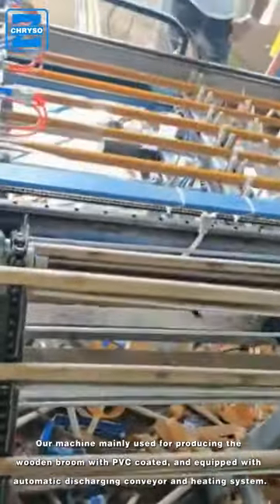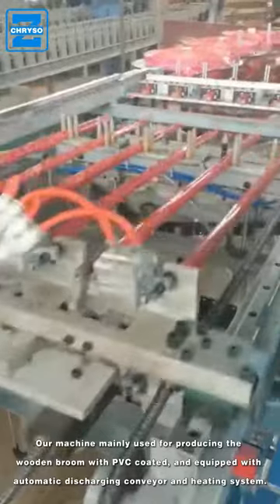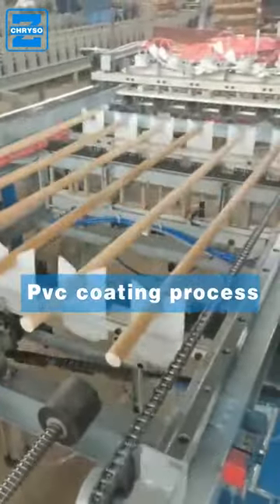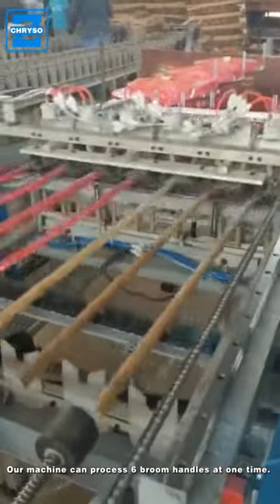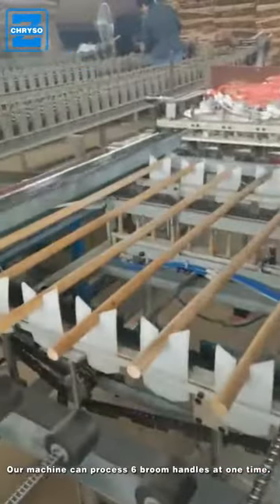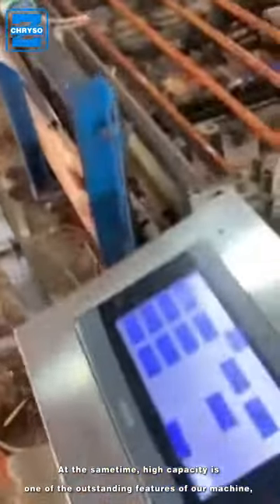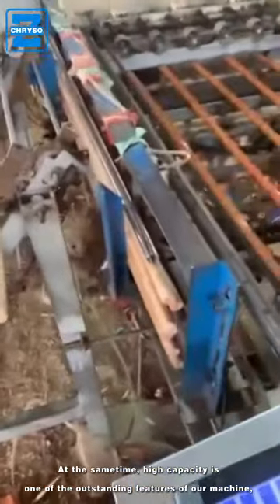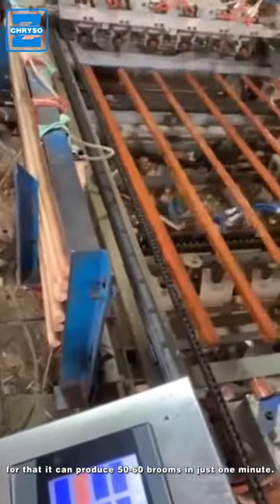Shrink Film PVC Broom Handle Coating Machine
Mobile: +86-
Welcome to follow us to witness the production process of our broom handle pvc coating machine.
Automatic feeding
Our machine mainly used for producing the wooden broom with PVC coated, and equipped with automatic discharging conveyor and heating system.
Pvc coating process
Our machine can process 6 broom handles at one time. The advanced U shape heating technology assures that the brooms are heated evenly.
Our machine is energy-efficient and environmental-friendly, with only 8 kw power consumption. At the meantime, high capacity is one of the outstanding features of our machine, for that it can produce 50-60 brooms in just one minute.
Steel pipe pvc coating process
Steel pipe is also suitable for our machine, together with wood stick, different materials can be processed by our pvc coating machine.
Discharging conveyor
Servo motor is also equipped, after brooms are coated, they will be taken to the next procedure by the discharging conveyor.
Finally, the coated brooms need to be heated so that the shrink film can fit tightly with them.